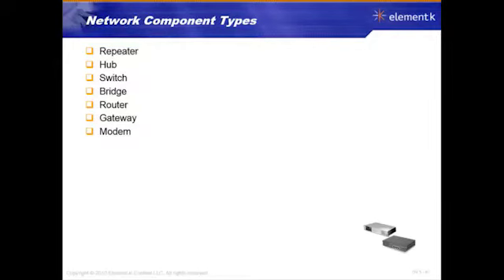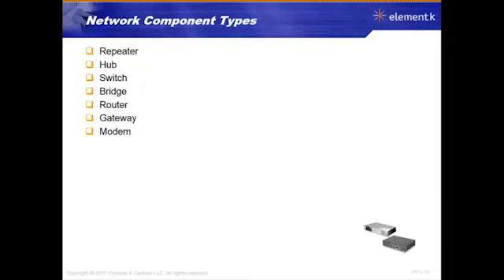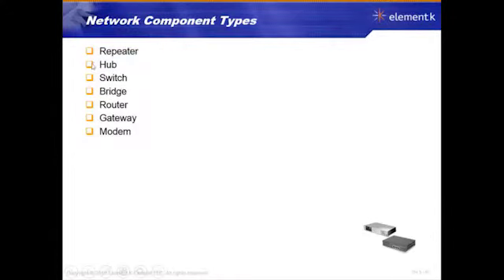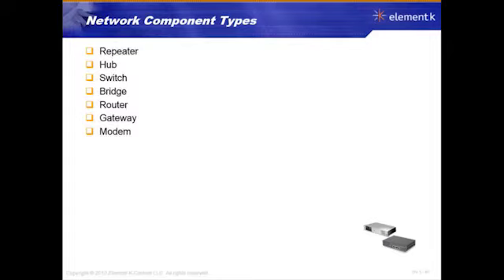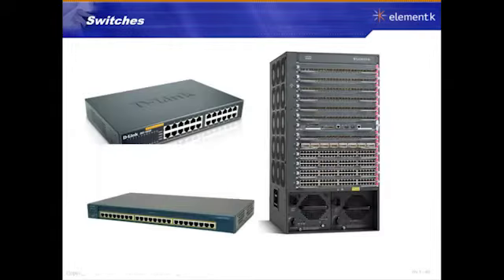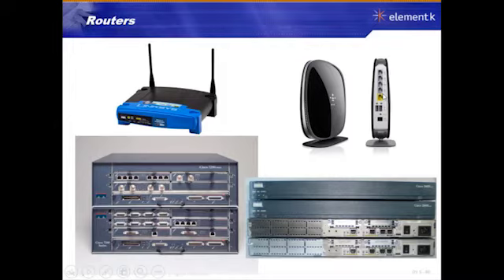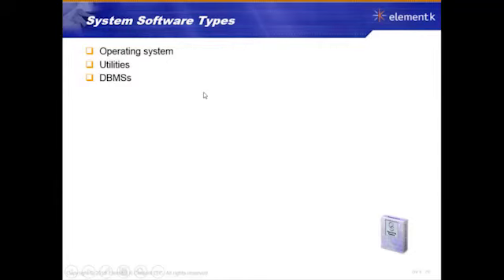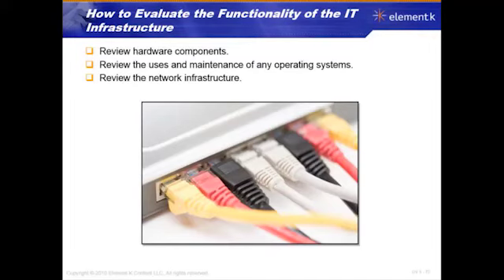ISACA CISA LESSON 5 - 11 Network Component Types